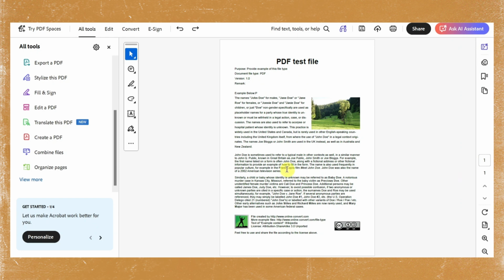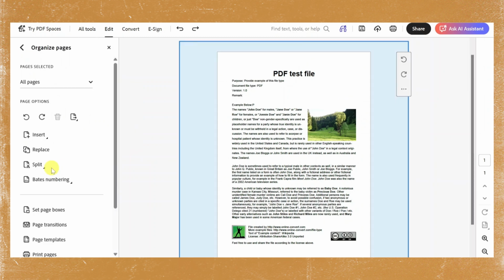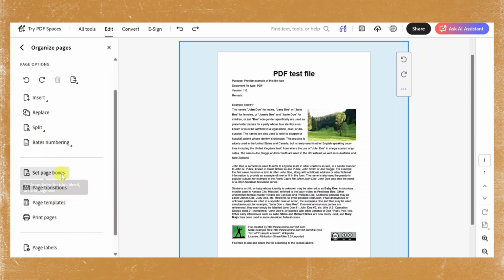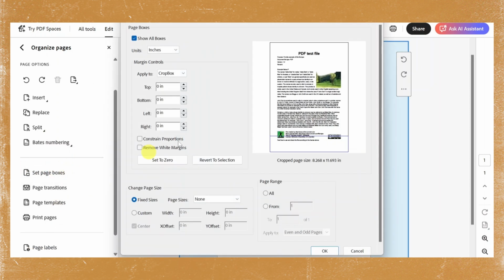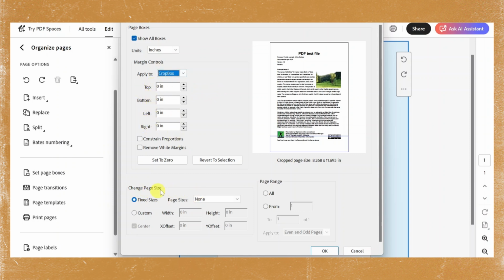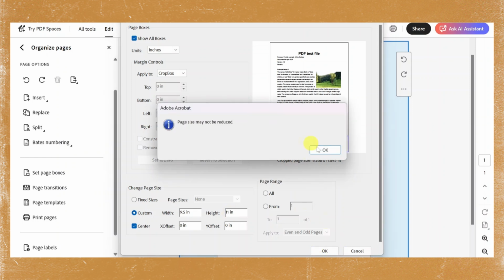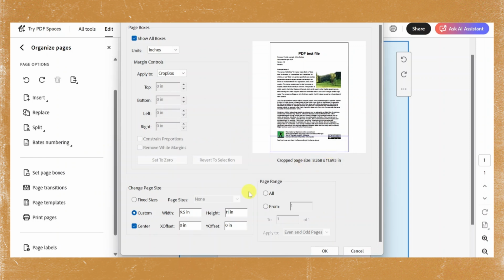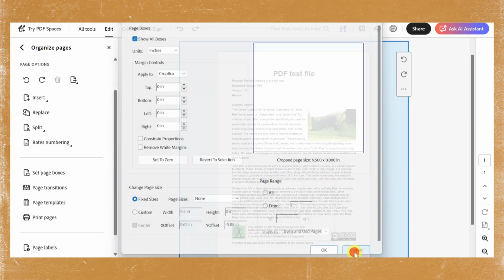How To Adjust Margins In PDF Document (Quick and Easy)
Hello guys and welcome back to the channel! This video guides you on how to adjust margins in a PDF document using "adobe acrobat dc". We provide a comprehensive "pdf tutorial" that shows you "how to use" its features for effective "pdf editing". Learn "how to edit pdf" documents with ease using "acrobat pro". 😉